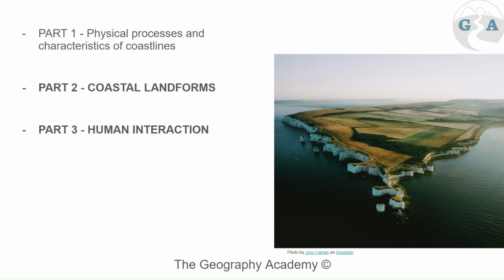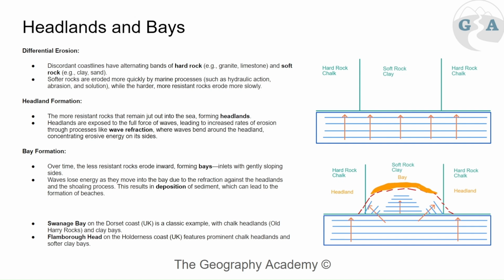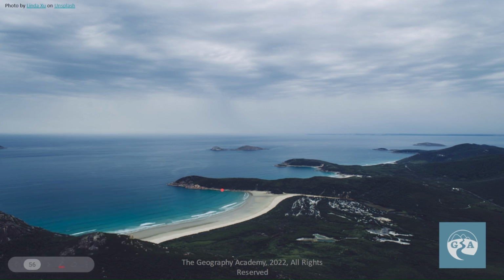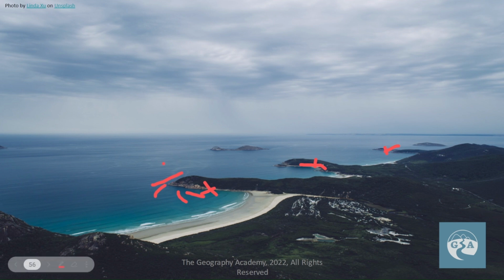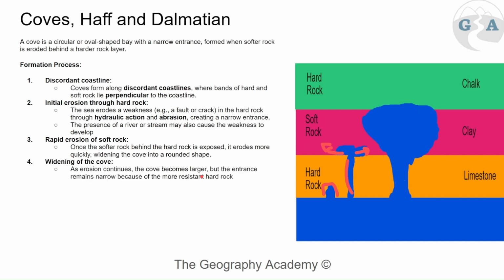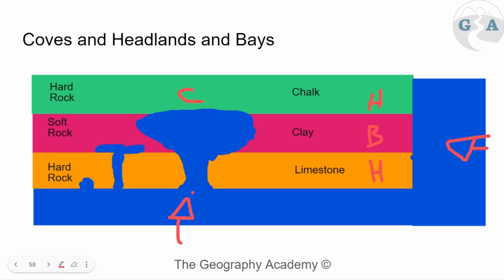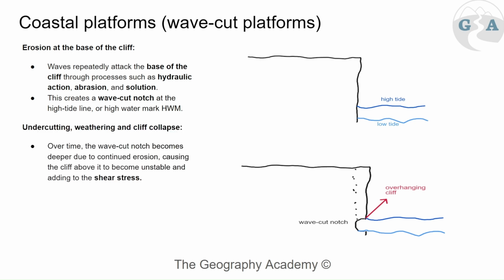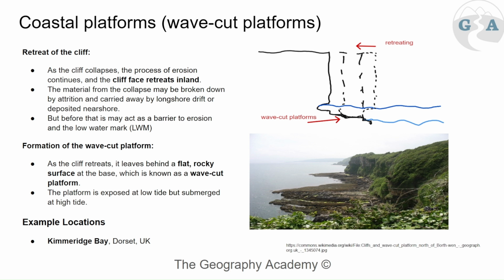Coastal landforms - Edexcel A Level Geography